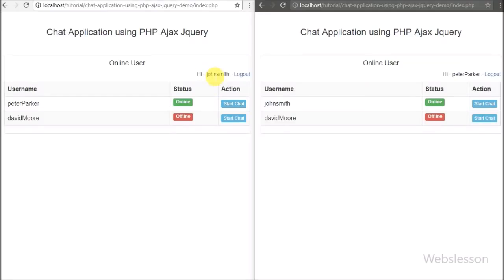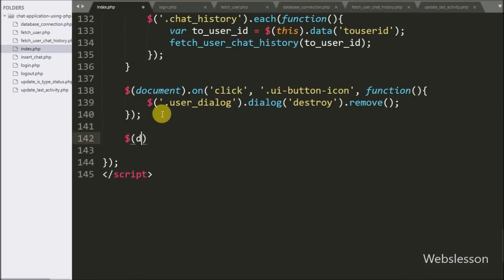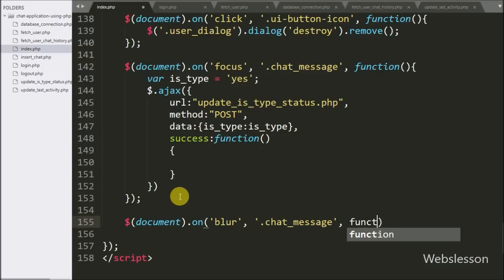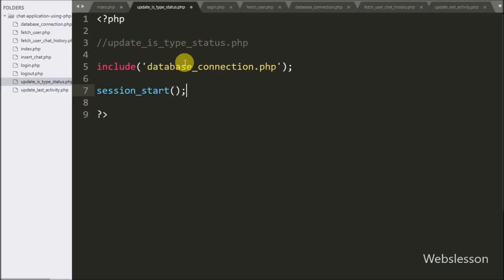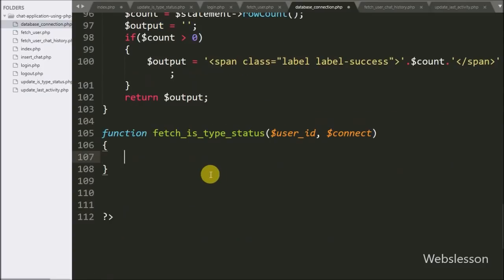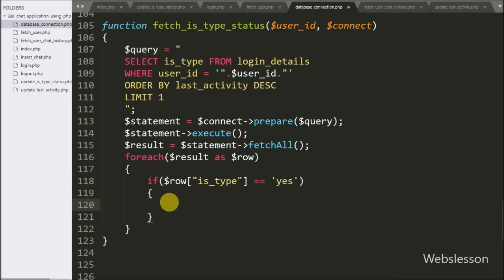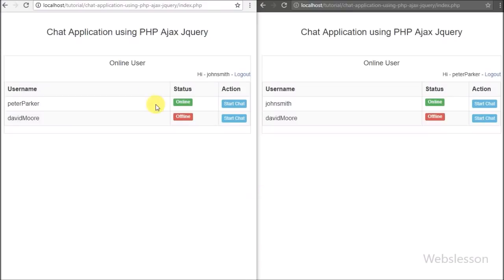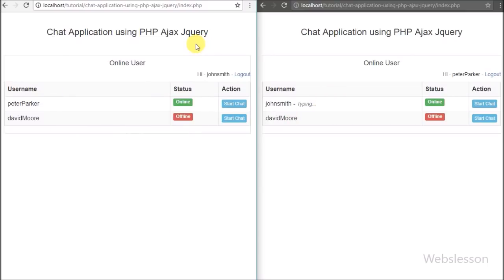Typing Notification - Chat Application using PHP Ajax Jquery - 8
Do you want to learn how to create chat application in PHP using Ajax Jquery Mysql then you have come into right place and here we have make PHP Chat system step by step using Ajax. In this part you can find how to display sender typing notification to receiver chat application page using Ajax with PHP PDO.